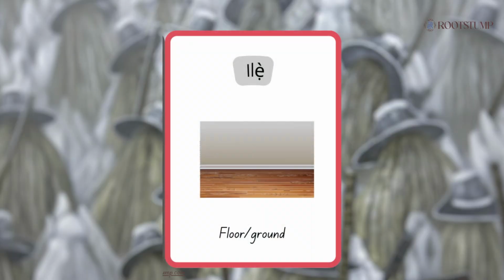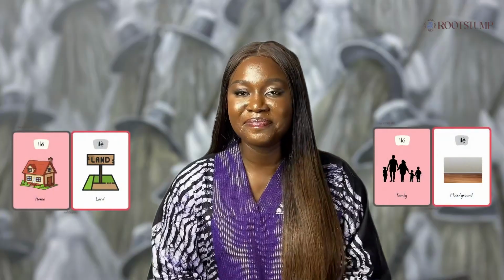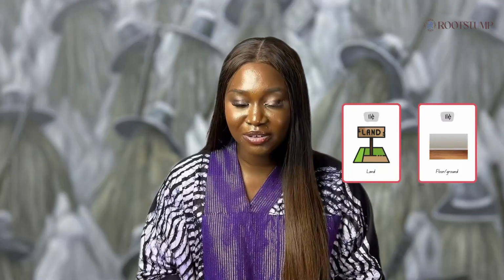Episode 2 Oyato Show (Yoruba Words That Sound the Same but Mean Different Things)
In this episode 2 of the Oyato Show, Abisola  breaks down Yoruba words that change meaning based on tone and pronunciation.
By the end of this video, you will understand:
how each word is pronounced, what each word means and the tonal marks that make all the difference in Yoruba

Yoruba is a tonal language, and mastering tone is key to speaking clearly and being understood. This video is perfect for beginners, language learners, and anyone interested in Yoruba linguistics, culture, and proper pronunciation.

Watch till the end and sharpen your Yoruba language skills — one tone at a time.

👉 Download all our Useful Free Resources, Including all downloadable guides, Access to Folksongs,  Selected proverbs from Owe  series.

👉 “Want to speak Yoruba correctly? Take the free Alphabet Mastery Course
 (for learners who want perfect pronunciation)

👉 Love Yoruba Proverbs? Explore deeper wisdom in our Ancient Wisdom for Modern Life ebook

👉  Love Yoruba Folktales? Access our Tales from our Ancestors Ebook